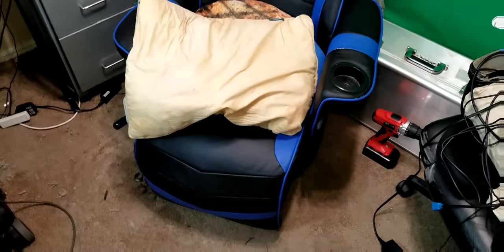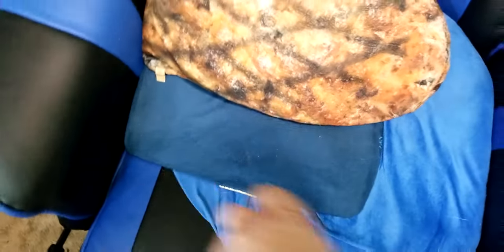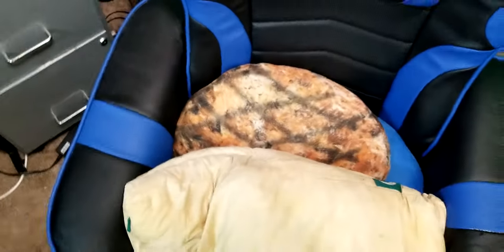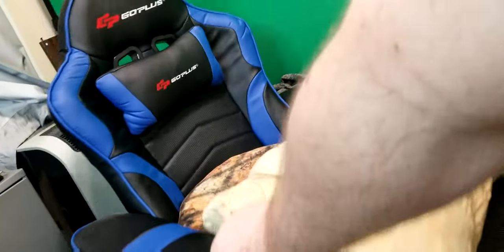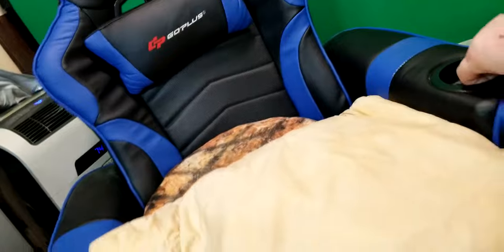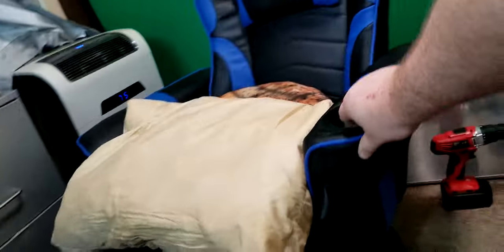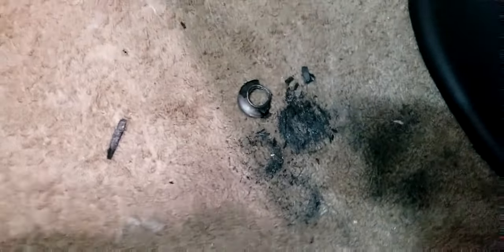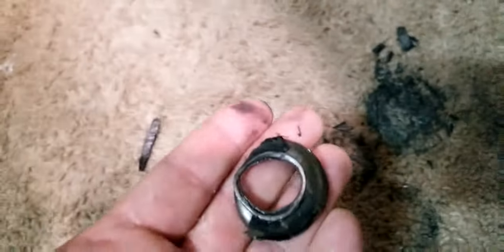goplus chair faults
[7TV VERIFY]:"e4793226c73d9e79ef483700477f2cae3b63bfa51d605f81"